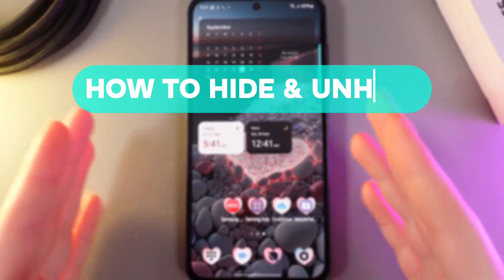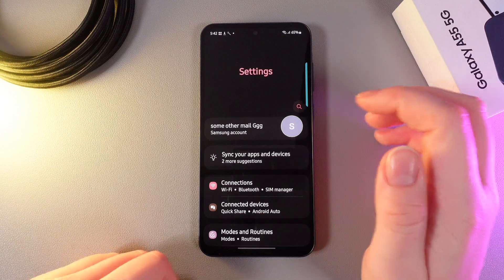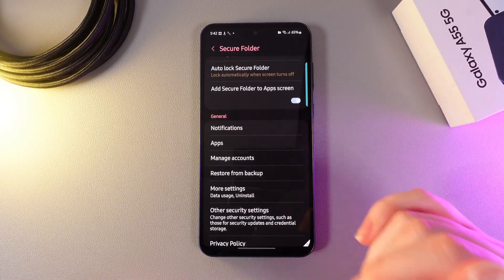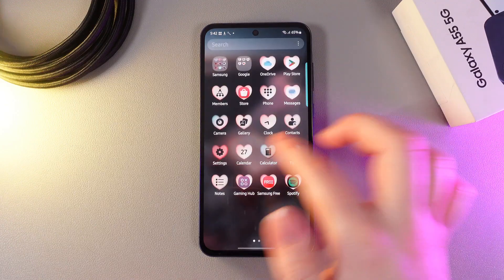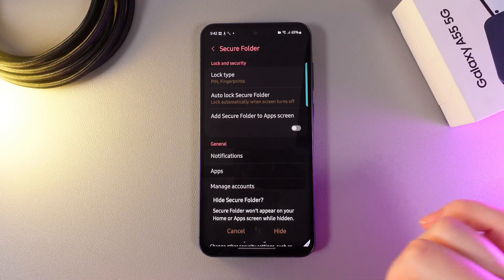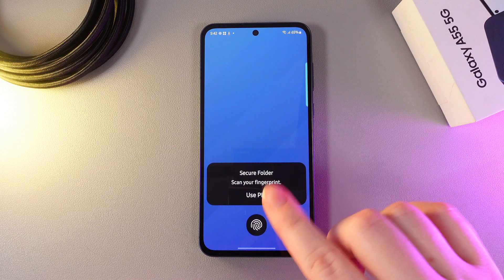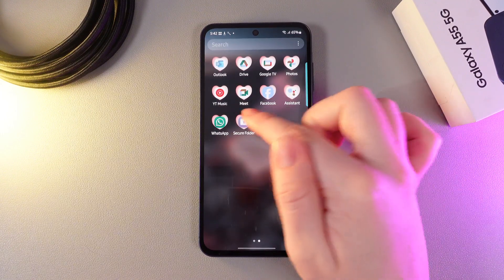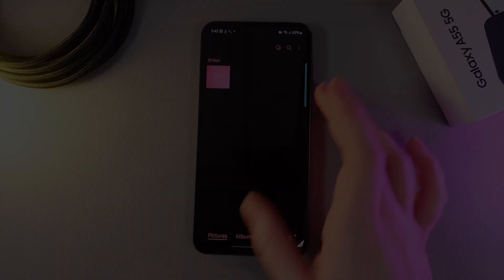How to Hide & Unhide Secure Folder on Samsung Galaxy A55 5G | A Quick Guide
Learn how to hide and unhide the Secure Folder on your Samsung Galaxy A55 5G with this step-by-step tutorial. The Secure Folder feature protects your sensitive files and apps, ensuring privacy and security. Whether you’re looking to enhance your phone’s security or retrieve hidden data, this guide will walk you through the process, making it simple and clear. Watch now and take full control of your privacy on the Samsung Galaxy A55 5G.